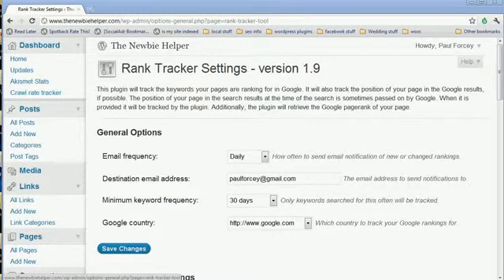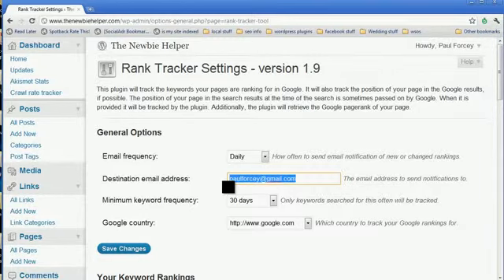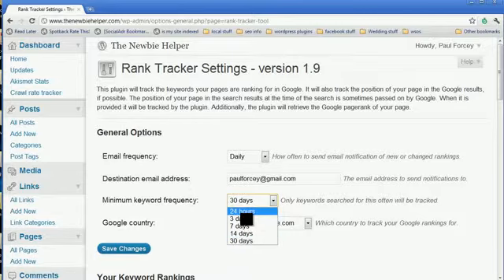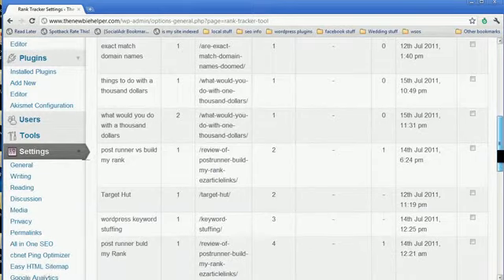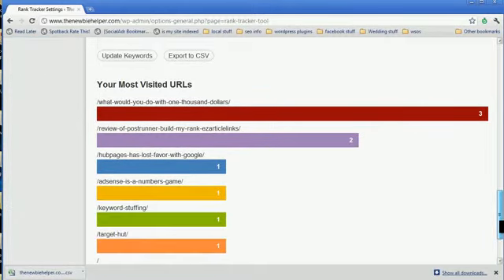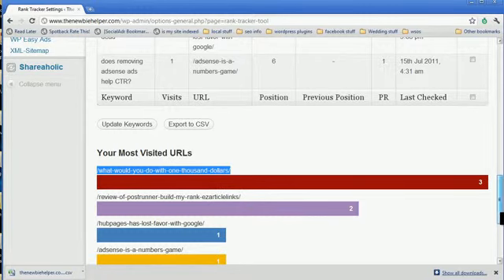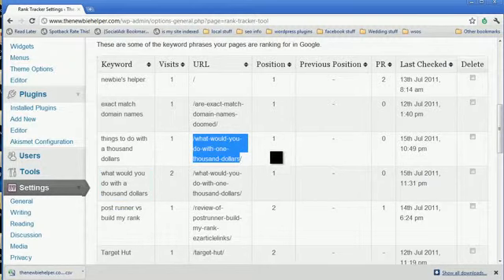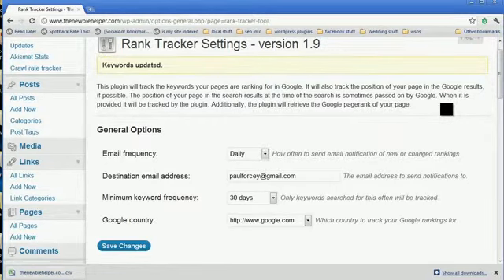Rank Tracker Extended Setting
Showing some settings options for the rank tracker plugin